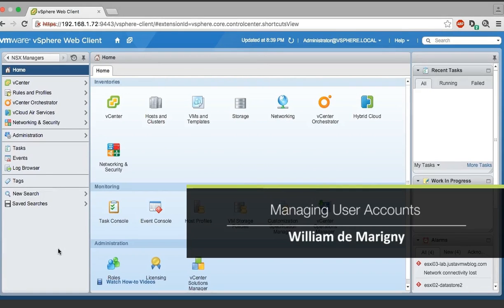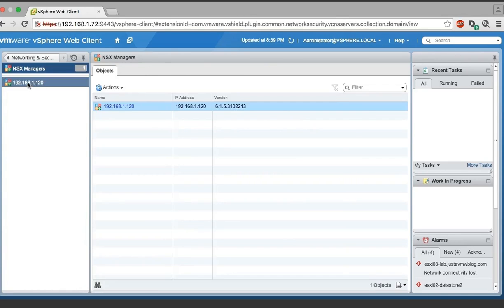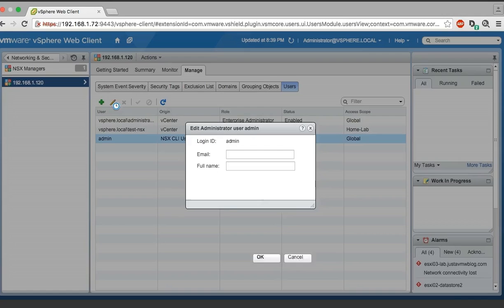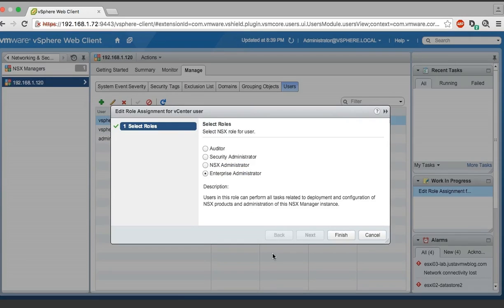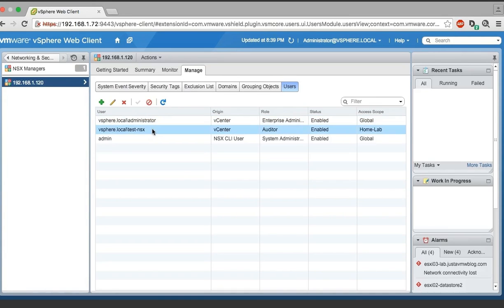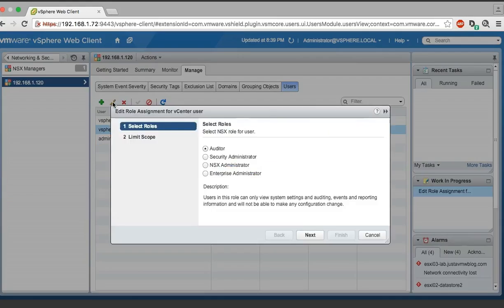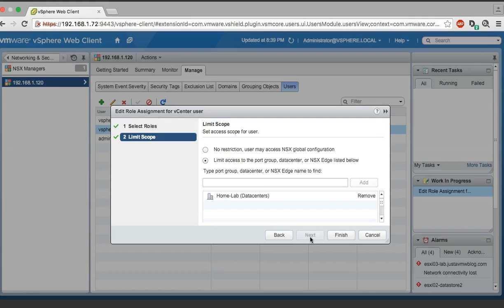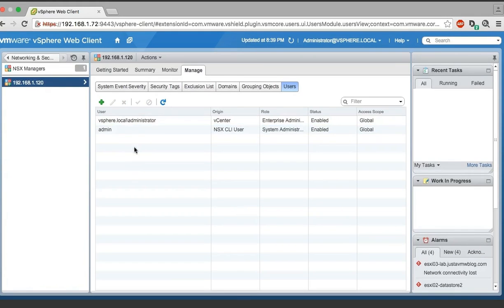VMware NSX Network Virtualization: Managing user accounts - Video